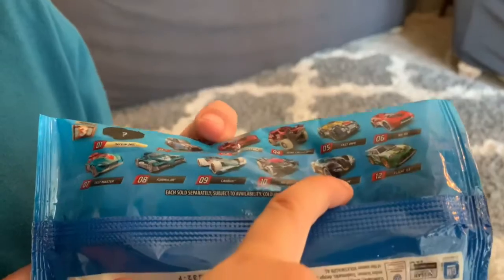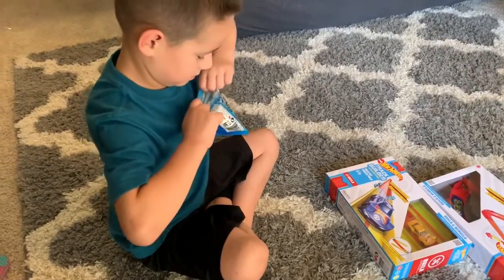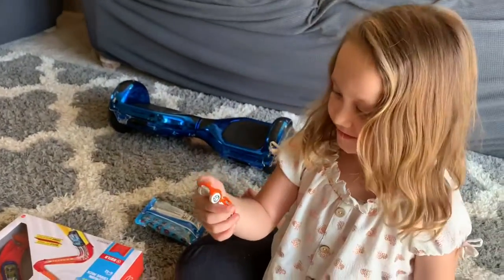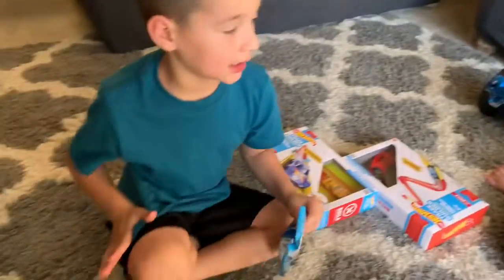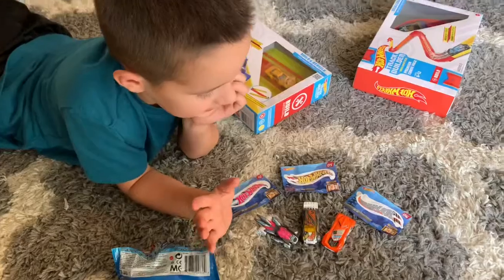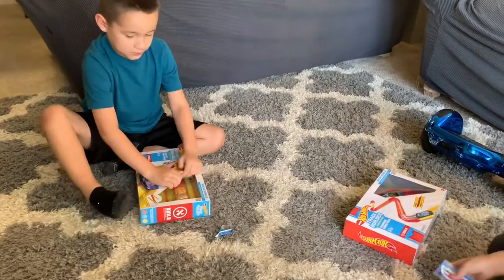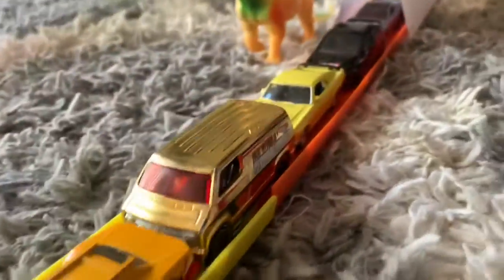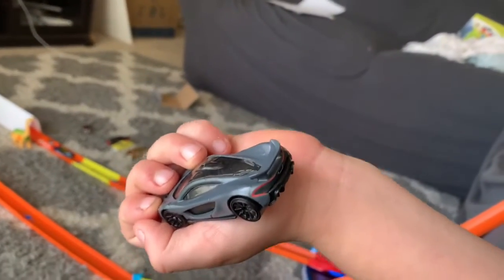Hot Wheels Mystery Models!! And building a hot wheels track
We built a custom hot wheels track and opened 3 mystery model hot wheels!! Enjoy!